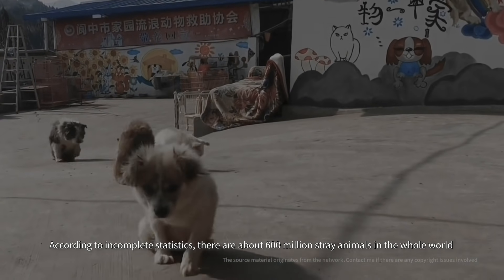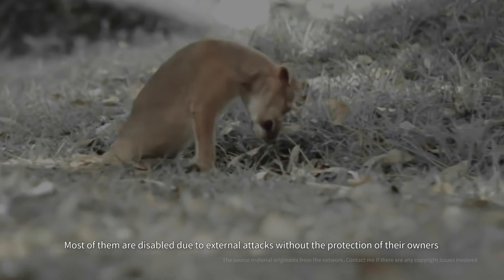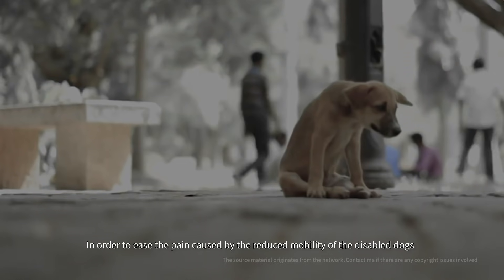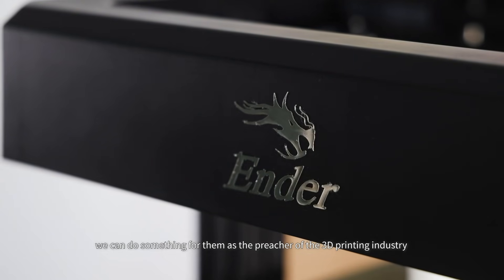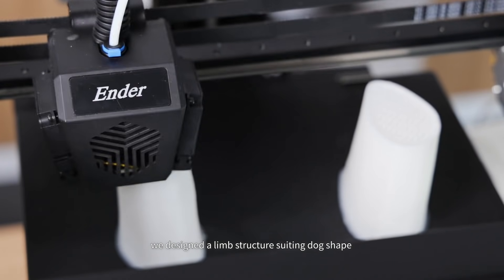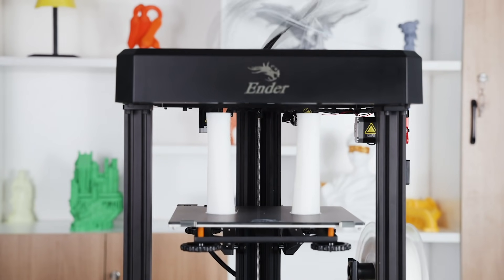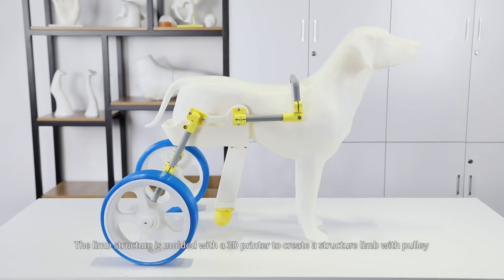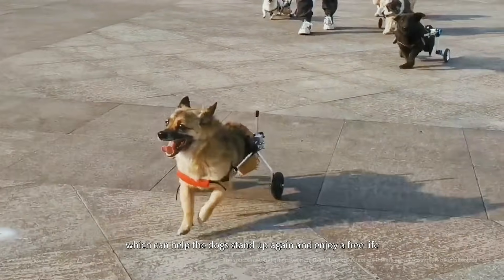Application | Ender 3D-Printing Gives Them a Second Chance!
3D printing and scanning have proved to be an ideal solution for certain orthopedic and medical problems. Scanning makes it easy to get a smooth fit and 3D printing makes it cheaper and faster to update designs.

Ther are about 600 million stray animals in the world, most of them are abandoned or disabled due to external attacks without the protection of their owners. In order to ease the pain caused by the reduced mobility of the disabled dogs, we can do something for them as the preacher of the 3D printing industry.